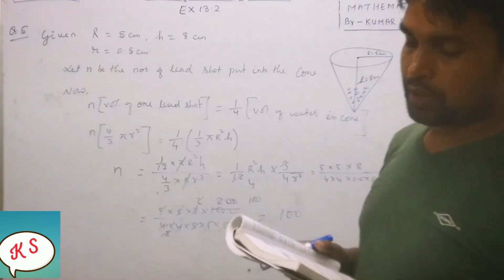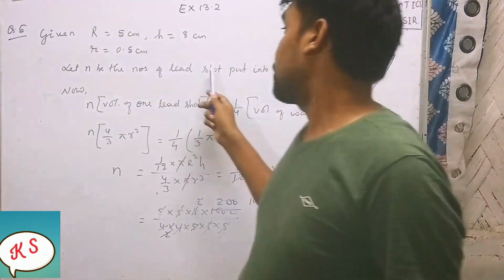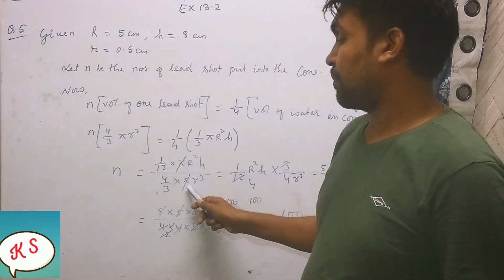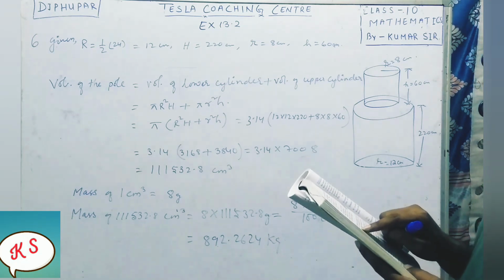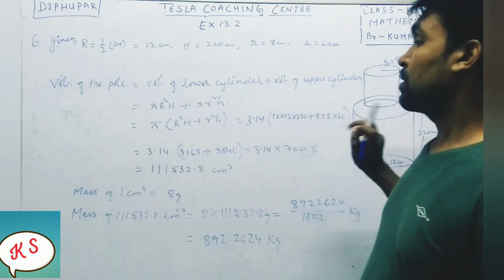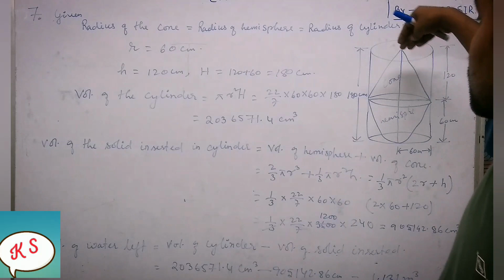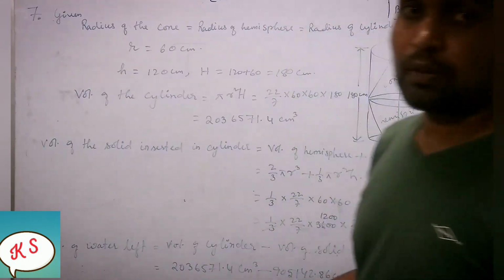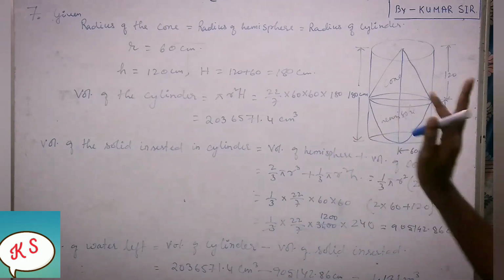Maths ,Class-10,Lecture-17,EX-13.2(NCERT)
CHAPTER-13,QUESTION-5,6,7 & 8